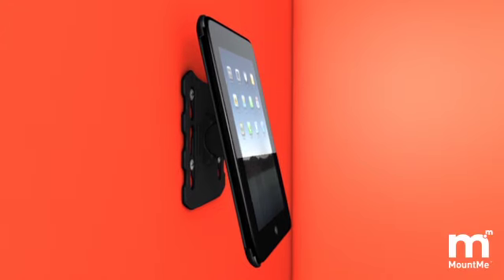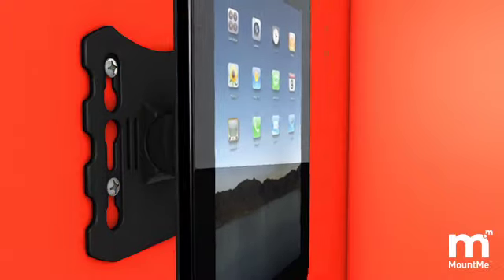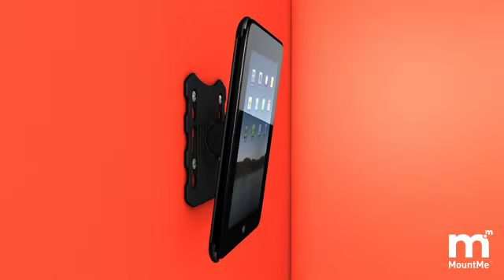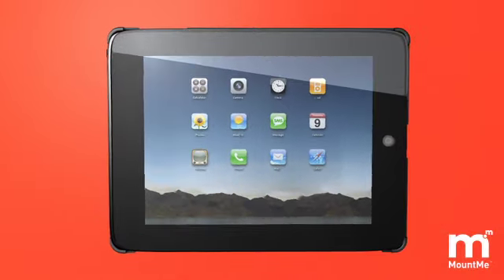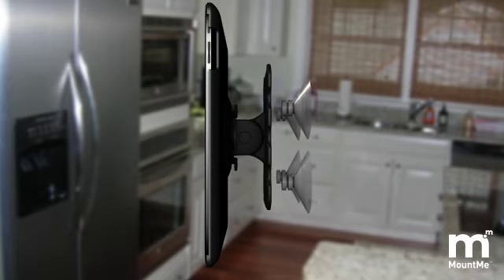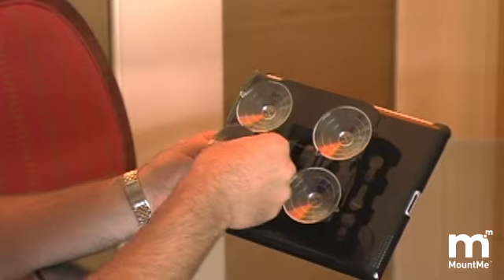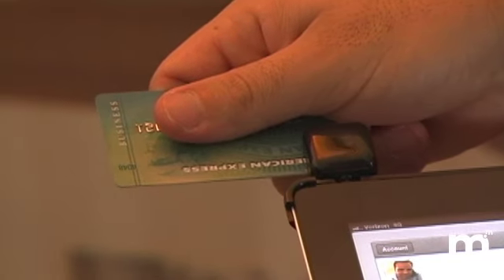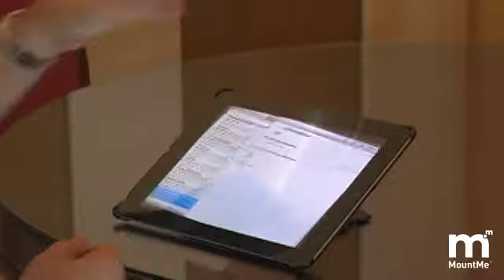Mount Me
Mounting Options. Wall Mount, and Suction Cup Mount.